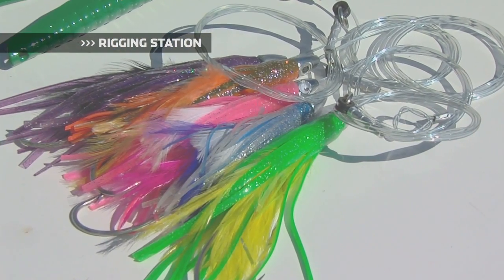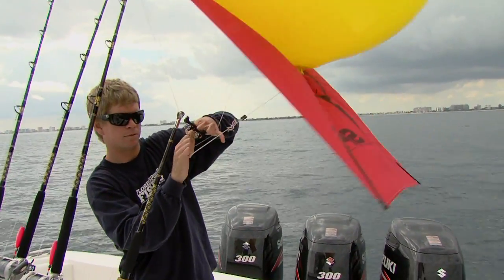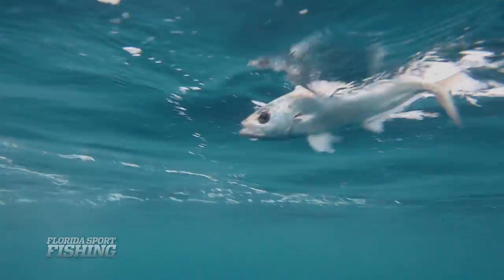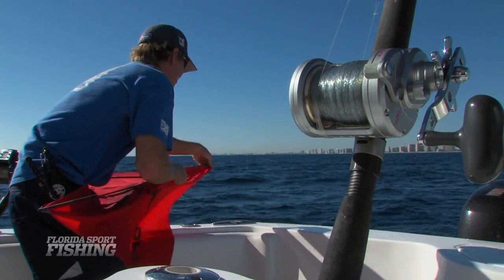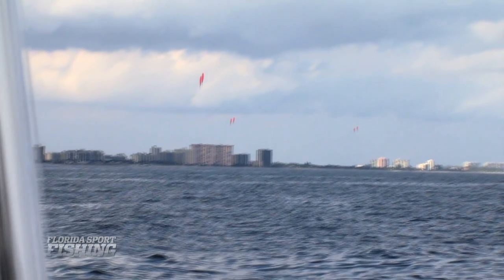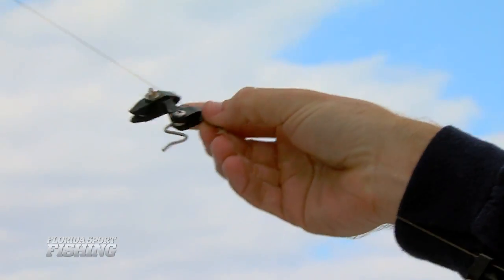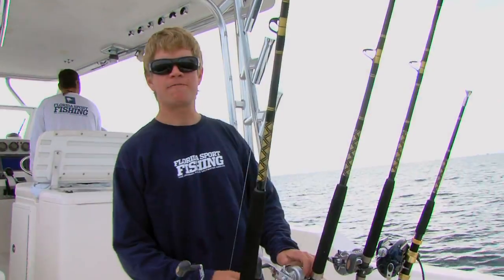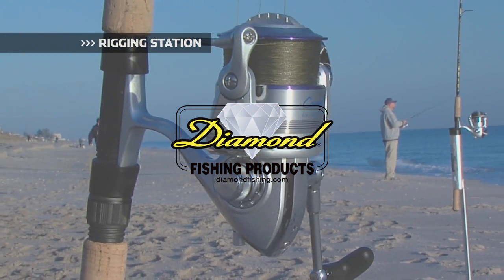Perfect For Novice Kite Fisherman - Florida Sport Fishing TV - More Sailfish Dolphin Tuna Kings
Learn how to kite fish and put more fish in the boat. It's easier than you think.

▼ FSF TV Crew:
• Creator/Host: Capt. Mike Genoun → @FloridaSportFishingTV
• Co-Host: Capt. Carlos Rodriguez → @MareaGear
• Producer/Videographer: Micah Simoneaux → @MicahInTheWild
• Aerial/underwater Footage: Capt. Matt Arnholt → @CaptMattArnholt